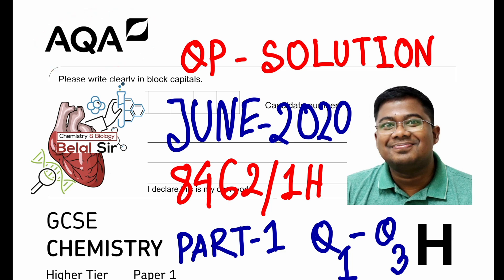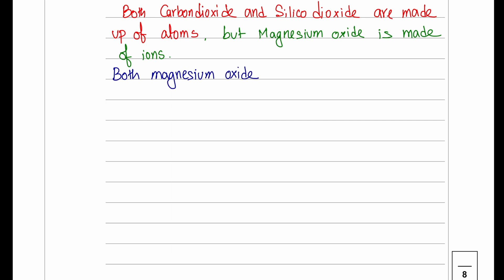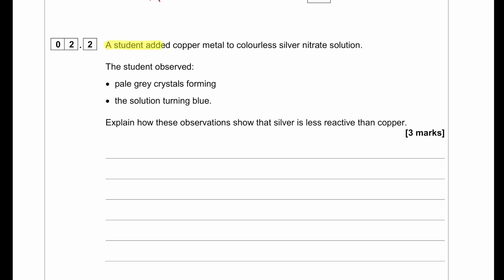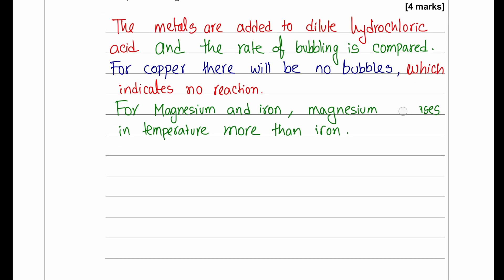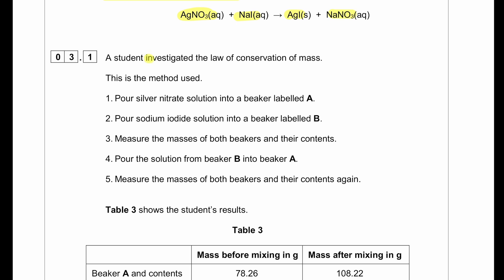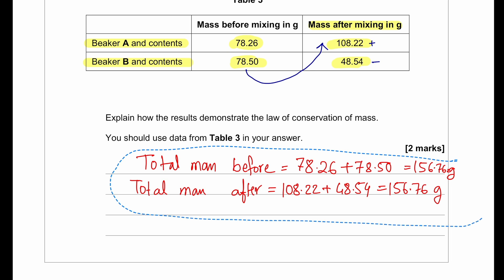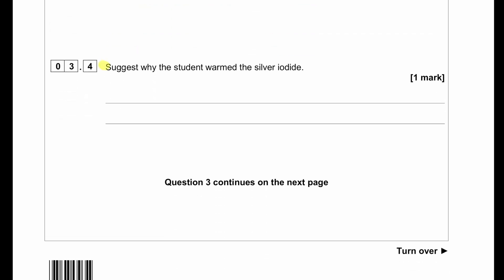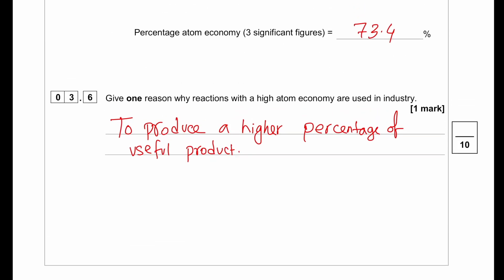AQA CHEMISTRY GCSE JUNE 2020, 8462/1H, PAPER 1 PART 1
Hello Everyone

Timecodes
0:00 Introduction
0:16 Q1
2:38 Q2
5:58 Q3